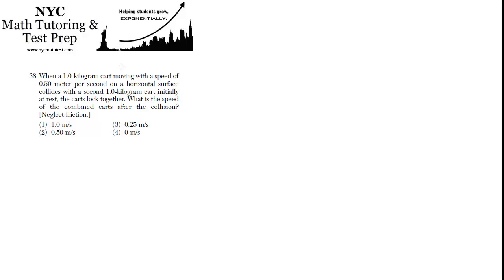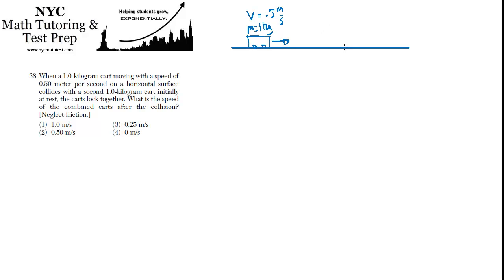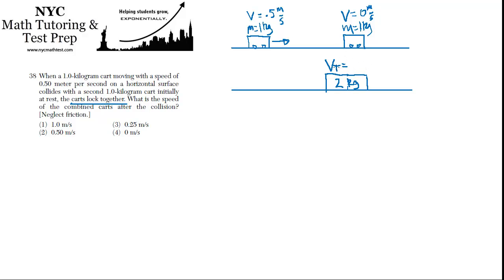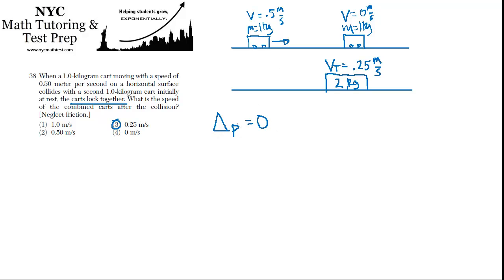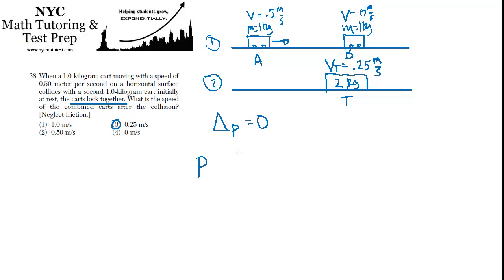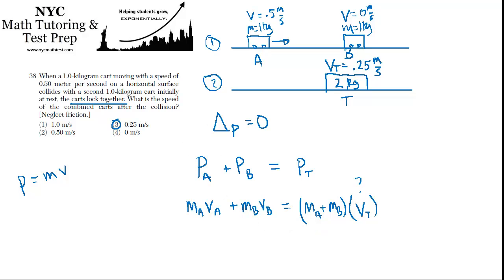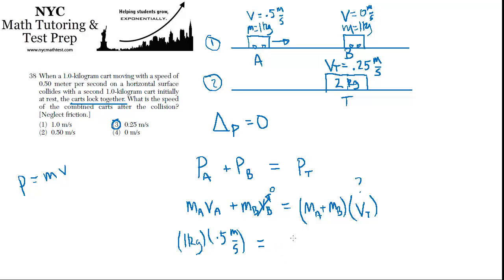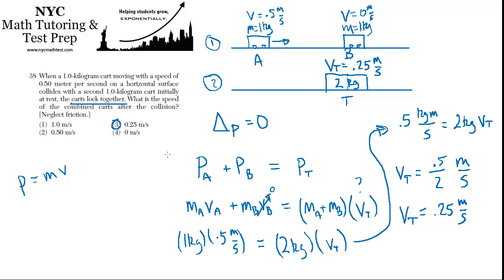Physics Regents June2012 #38 - Conservation of Momentum & Elastic Collision